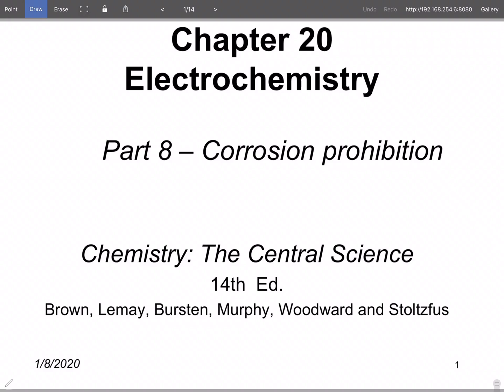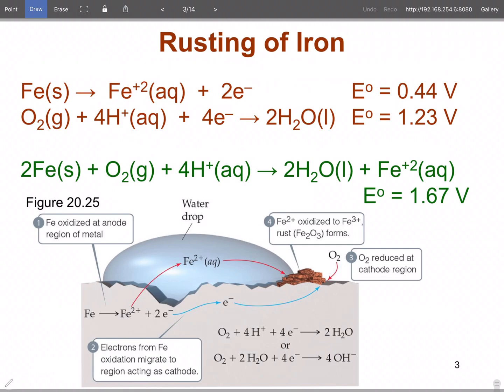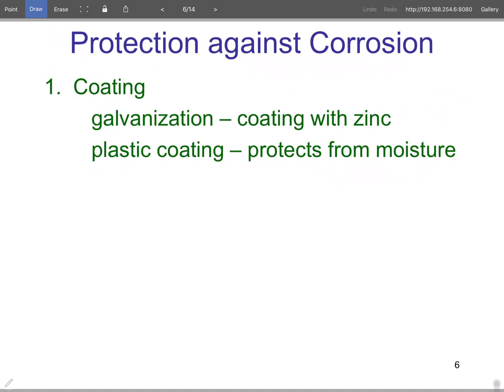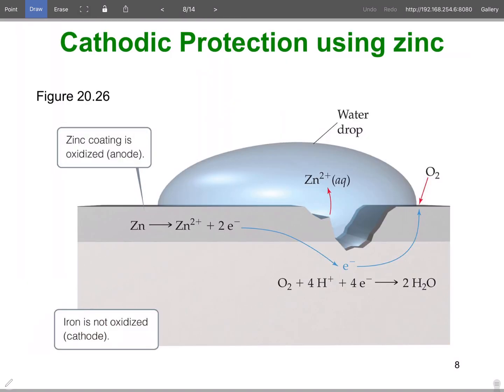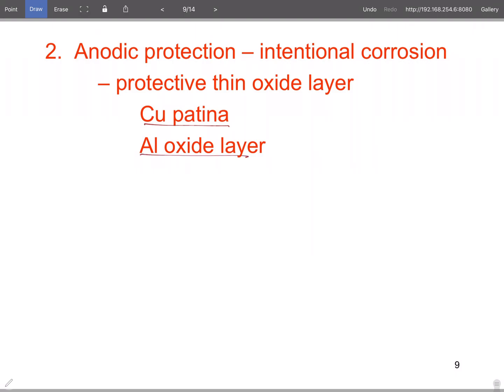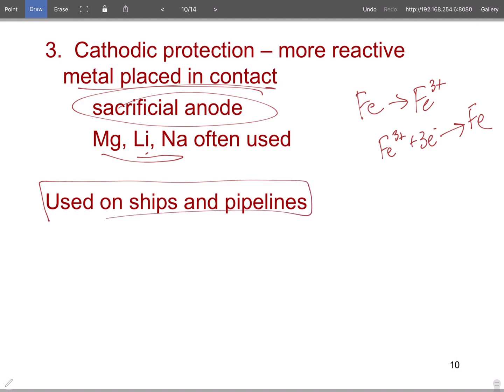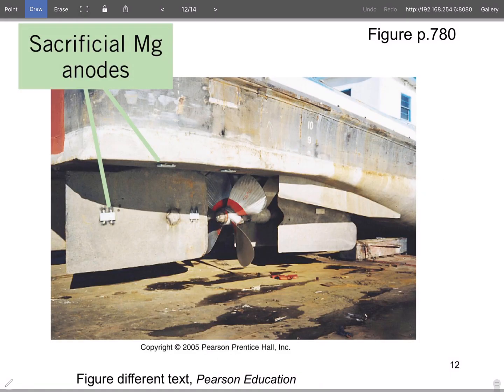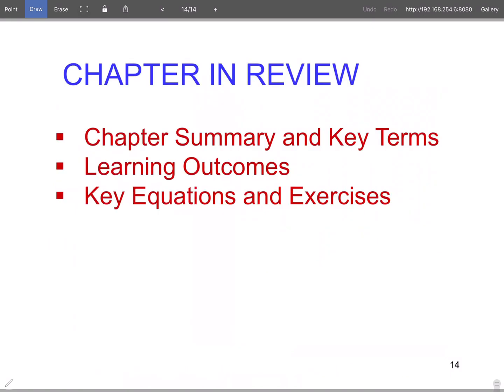Ch 20 online pt 8